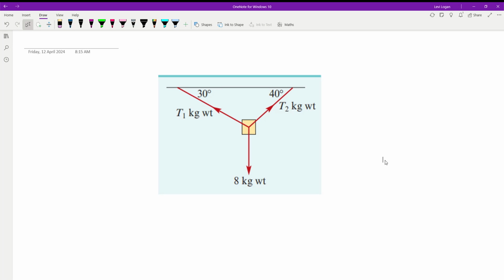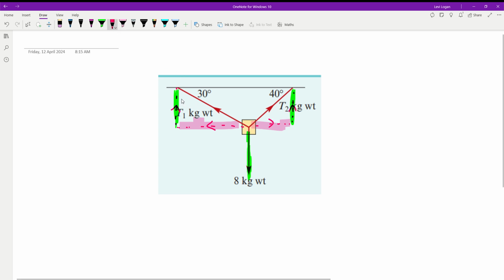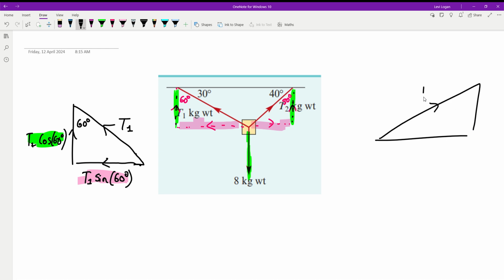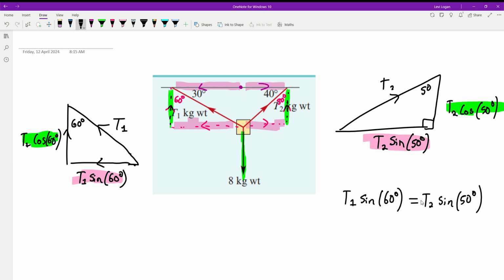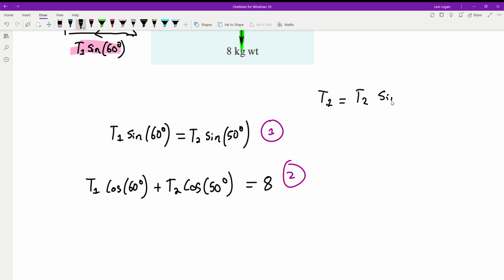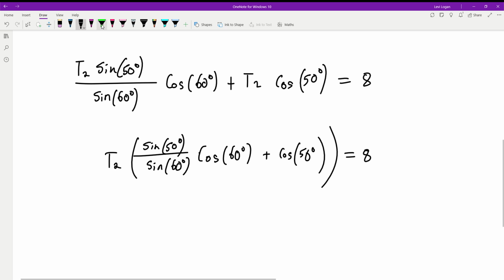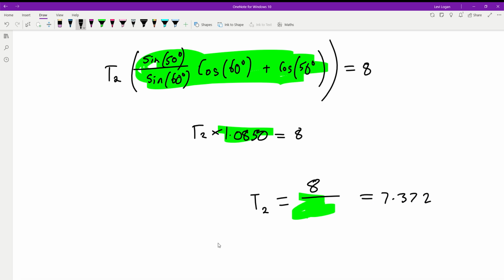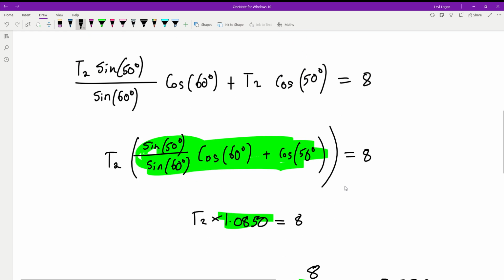How to calculate the tension in a string Example #2